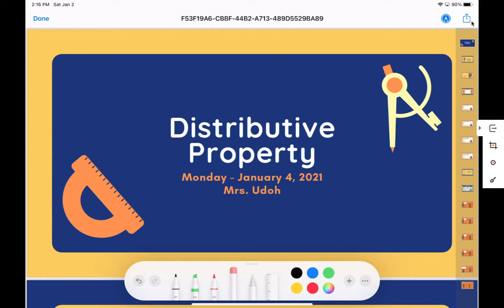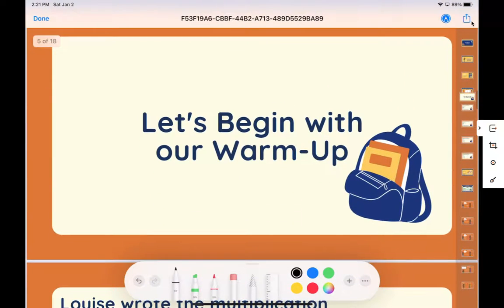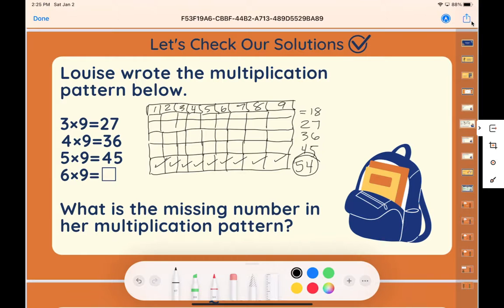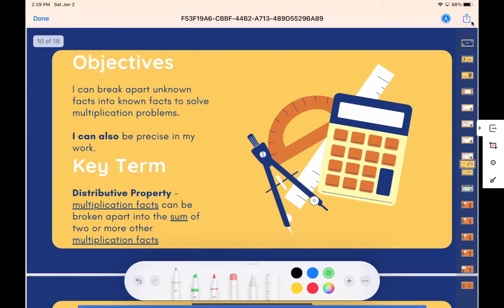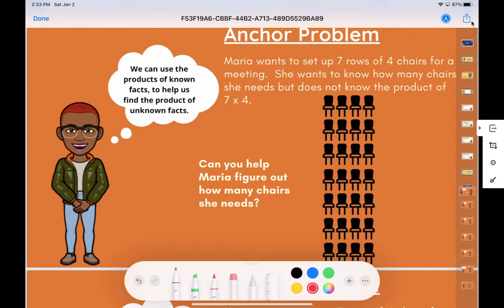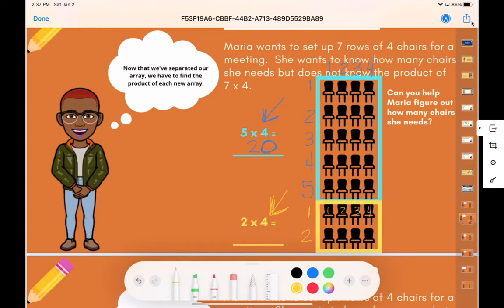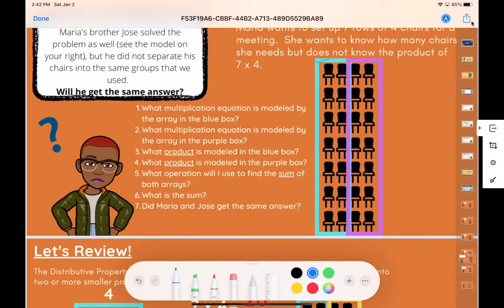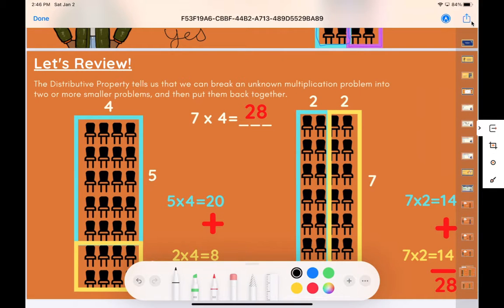Distributive Property - 1.4.2020